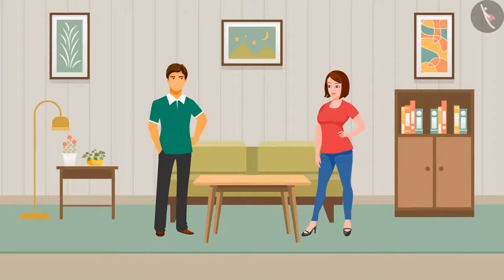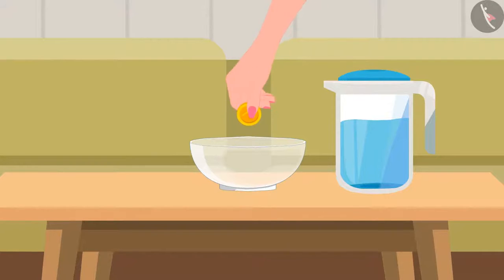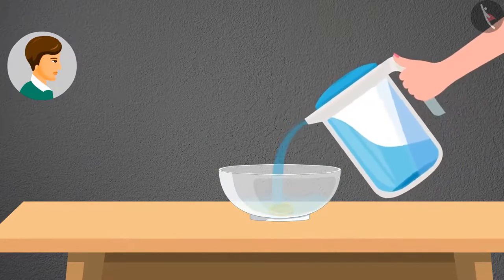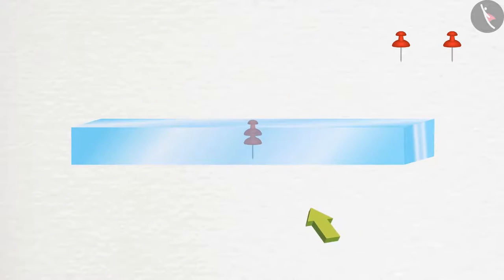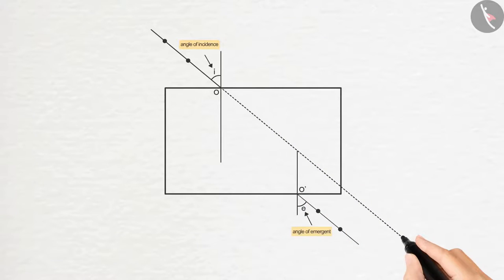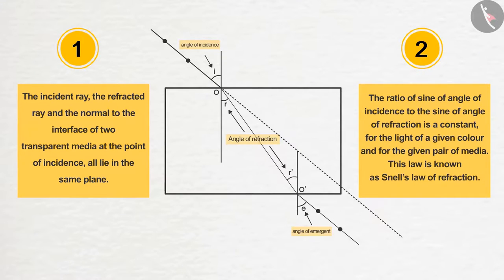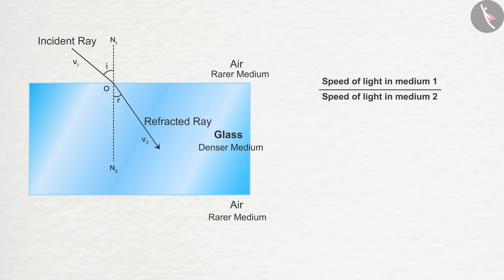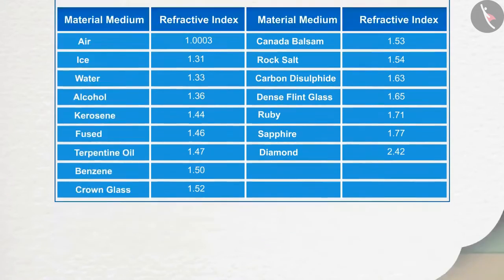Refraction of light through a prism